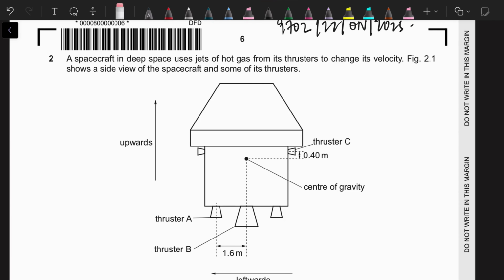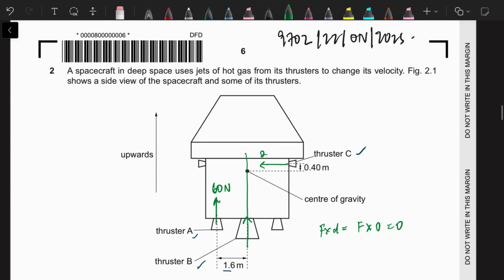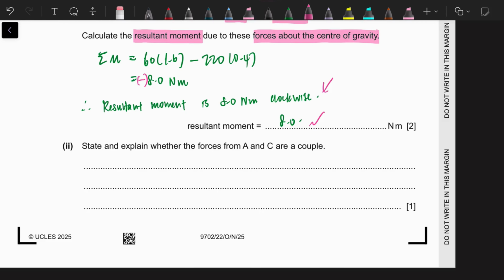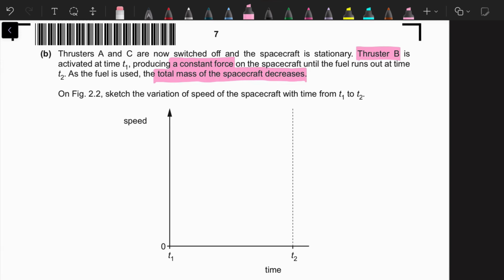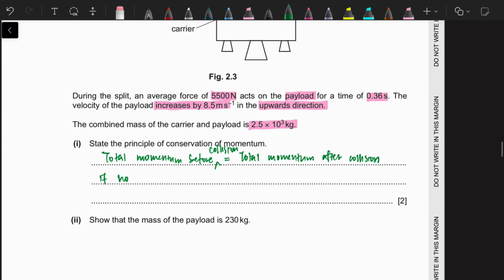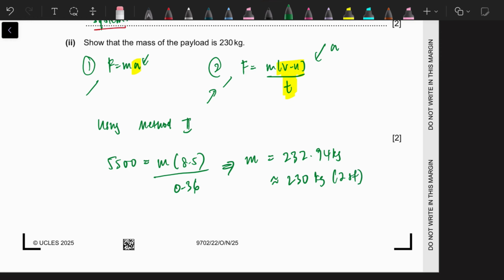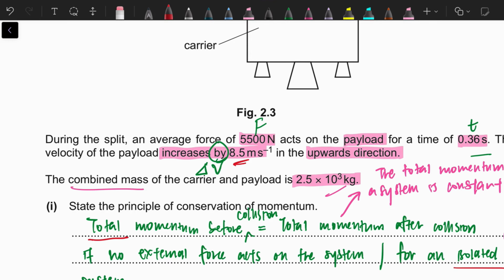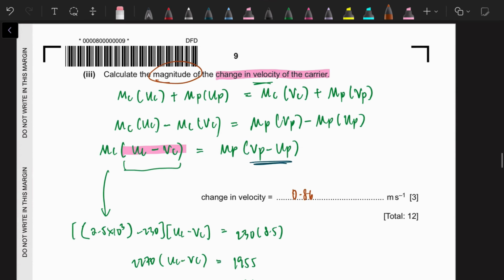ON25 P22 Q2 [Moments + Momentum] | 9702 CIE A-LEVEL PHYSICS 🚀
💌: Helluu, I’m finally back! I’ve been away for a while as I started my degree, but since I’m currently on semester break, I’ll be doing my best to discuss and solve as many past-year questions as I can.

In this video, we go through ON25 Paper 22 Question 2, focusing on Moments and Momentum for CIE A-Level Physics 9702. I hope this video helps you understand better.

00:00 Introduction
01:00 2(a)(i)
07:14 2(a)(ii)
11:38 2(b)
13:51 2(c)(i)
17:40 2(c)(ii)
20:06 2(c)(iii)

Also, a big THANK YOU from the apex of my heart for 245 subscribers!! Thank you for sticking around while I've been away. It’s genuinely humbling to know that these videos, no matter how small, are making a difference in your learning journey! ❤️

As always, I’m wishing you the absolute best, not just in your exams, but in everything life has in store for you. Additionally, for the clearest experience, please watch in 4K or 1080p resolution. Also, drink ALOT of water!